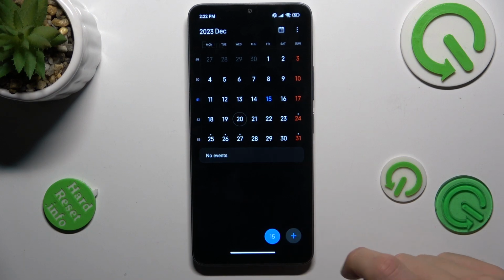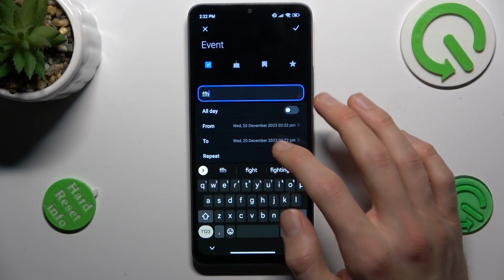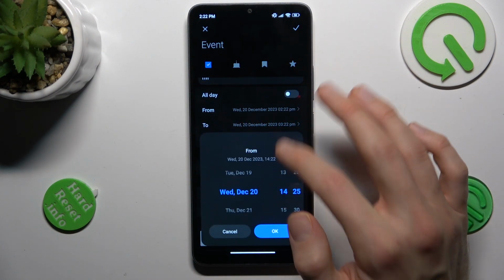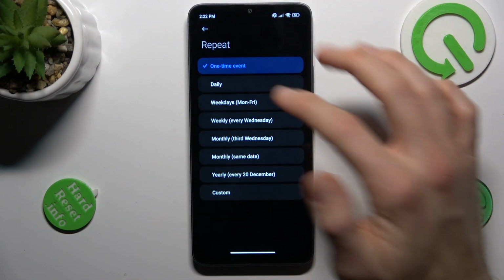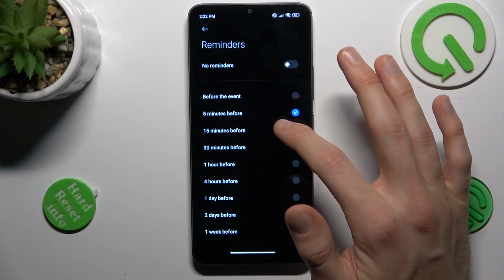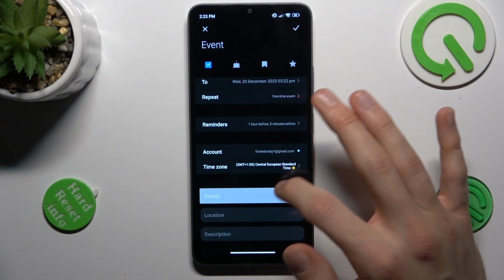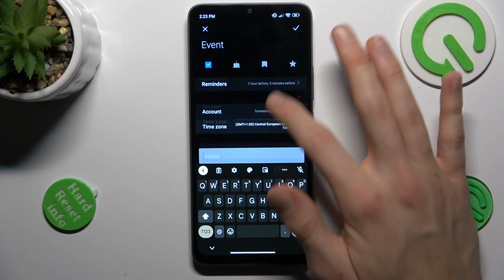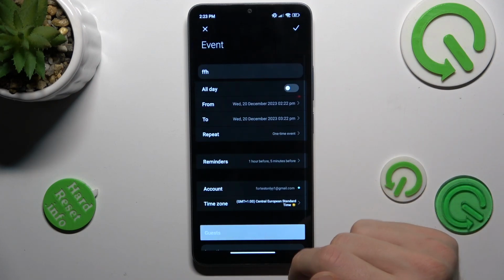How to Add Event to Calendar on Xiaomi Redmi 13R?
Find out more:
This tutorial is designed to guide Xiaomi Redmi 13R users through the process of adding events to their device's calendar. Users will learn step-by-step instructions to create and manage events effectively, enabling better organization and productivity in managing their schedules.

How can I add an event to the calendar on my Xiaomi Redmi 13R?
What are the steps involved in creating a new event using the device's calendar app?
Can I set reminders or notifications for events added to the calendar?
Where can I find the calendar app on the Xiaomi Redmi 13R?
Are there options to customize event details, such as date, time, location, and description?